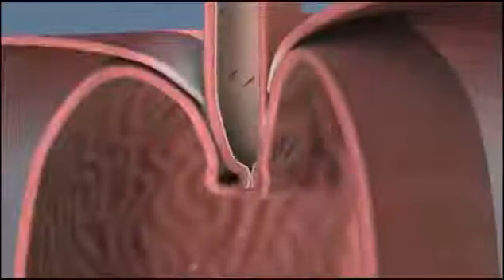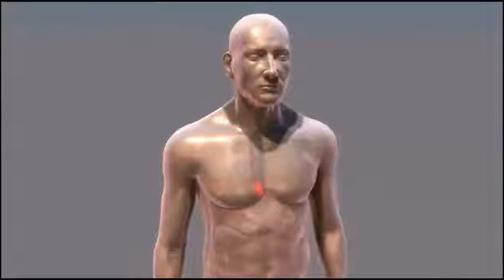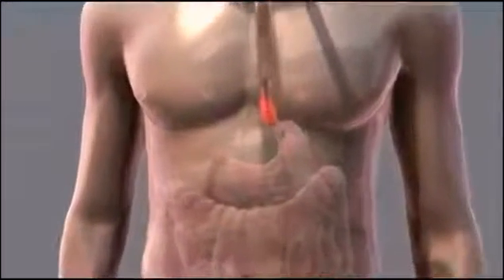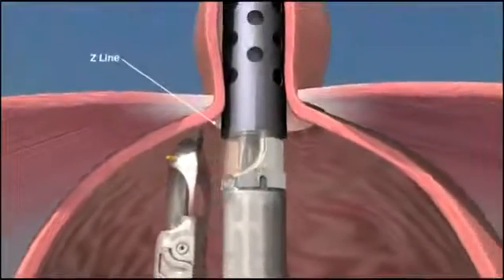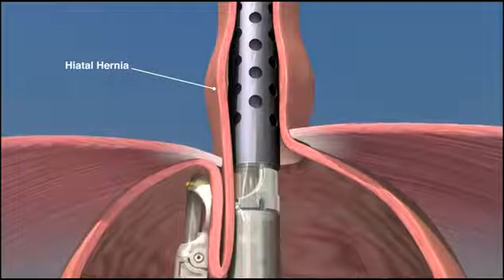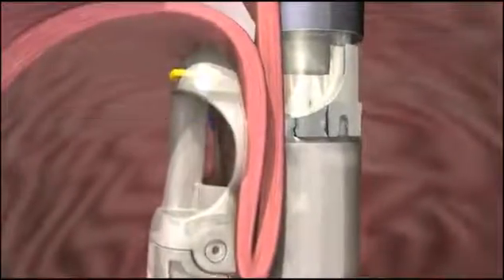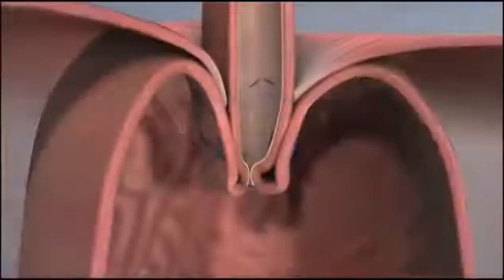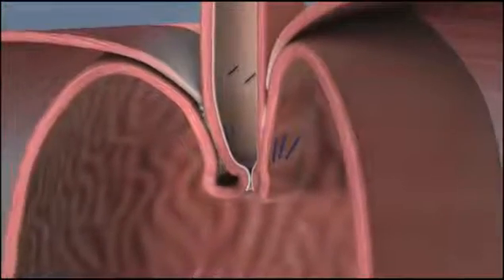Transoral Incisionless Fundoplication (TIF) procedure animation